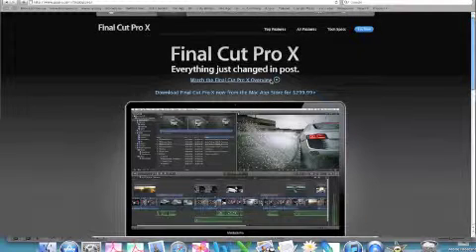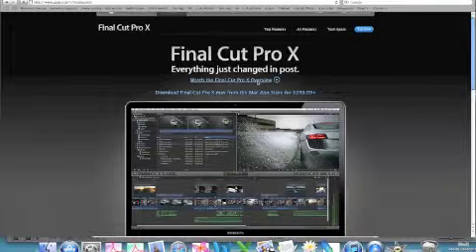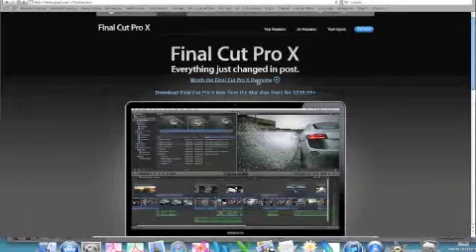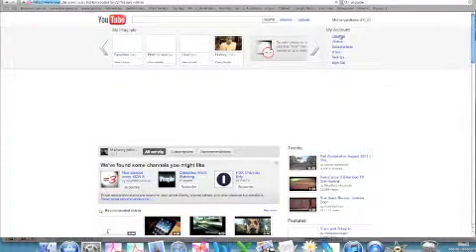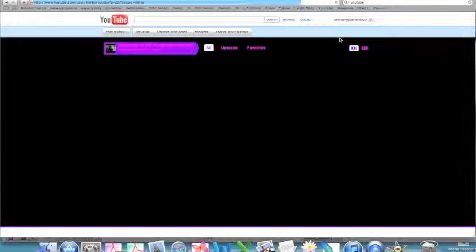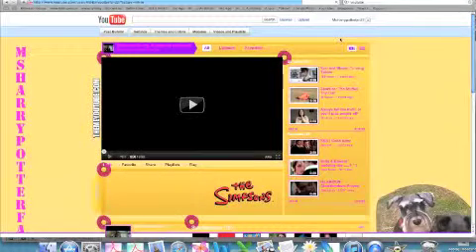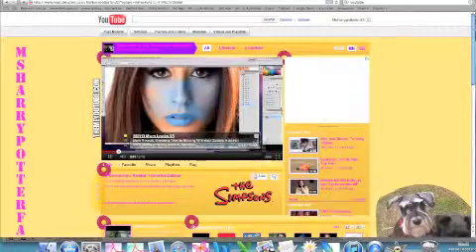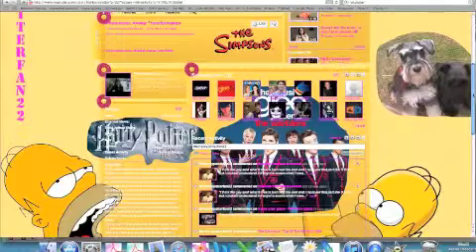haven't made a video in a while[+ some final cut pro x info]